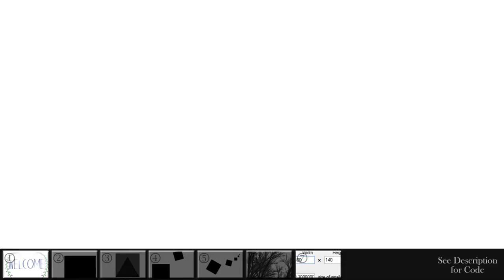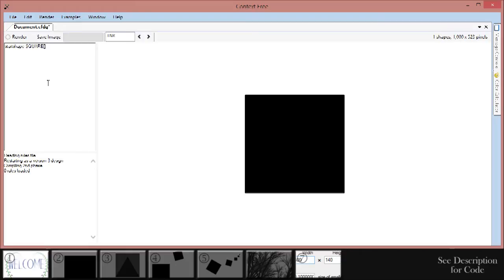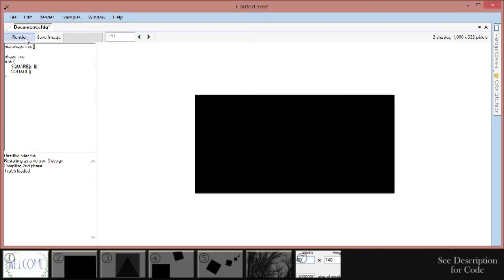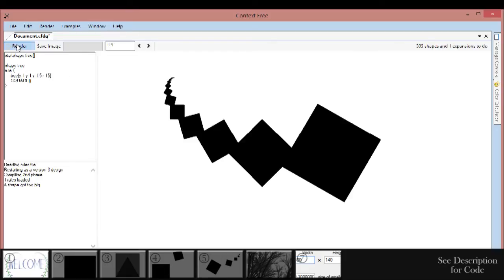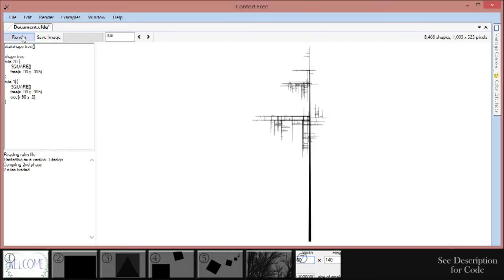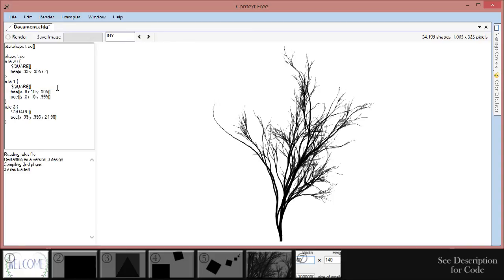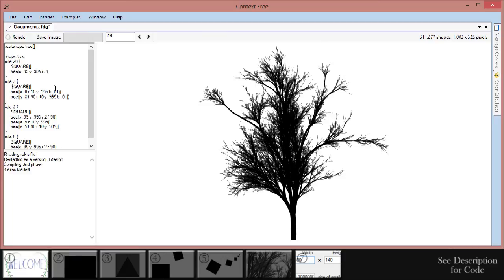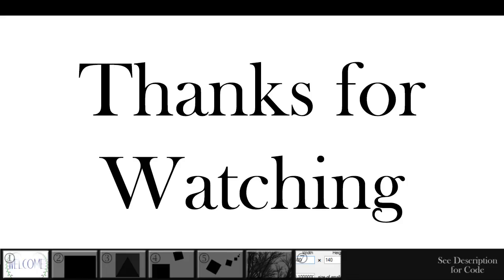Context Free Tutorials - Episode 1: Making a Tree